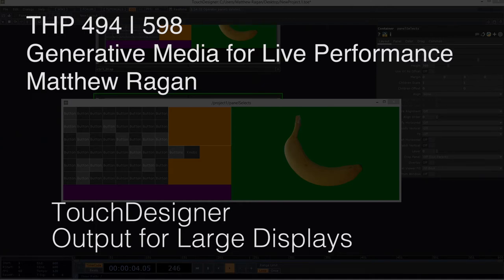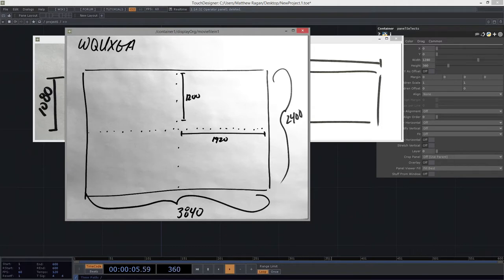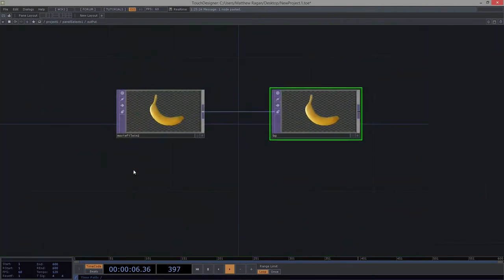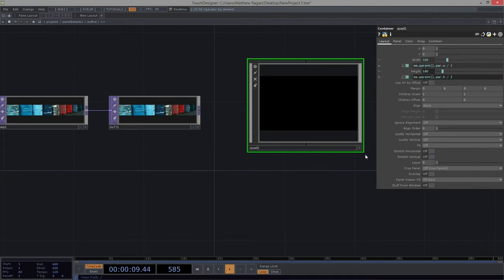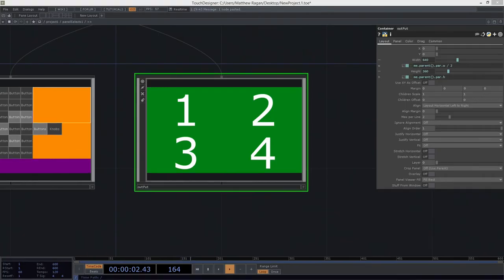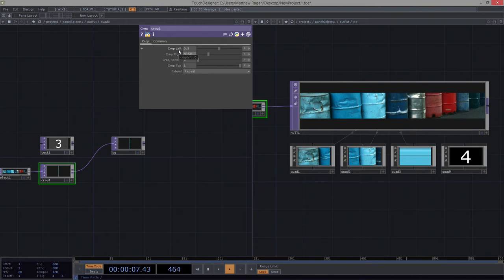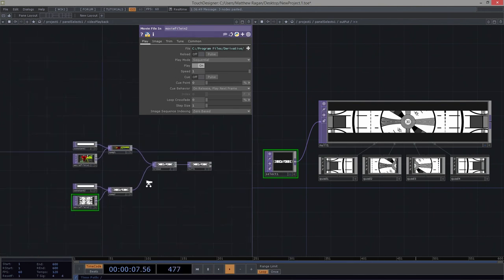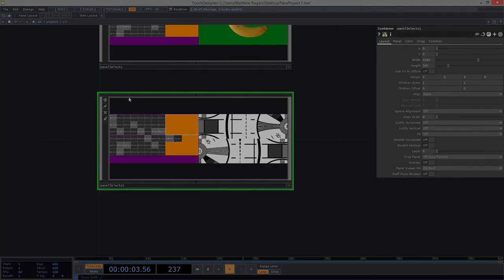THP 494 & 598 | Large Display Arrangement | TouchDesigner